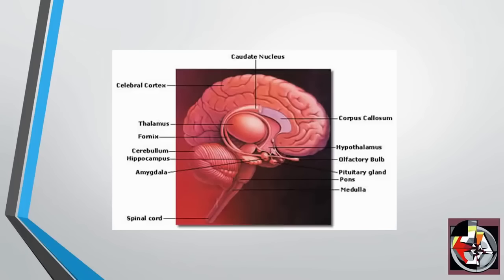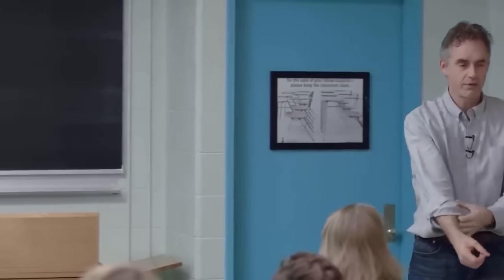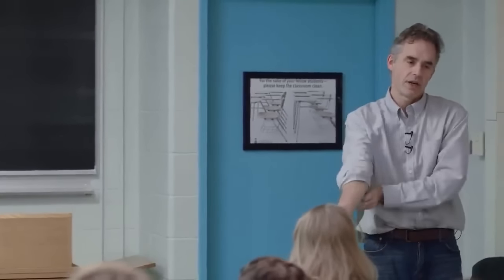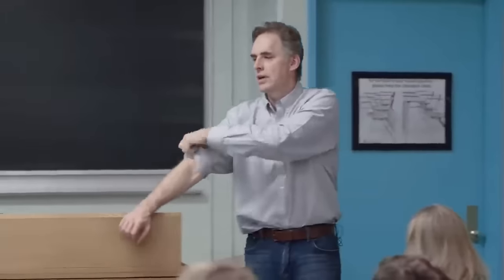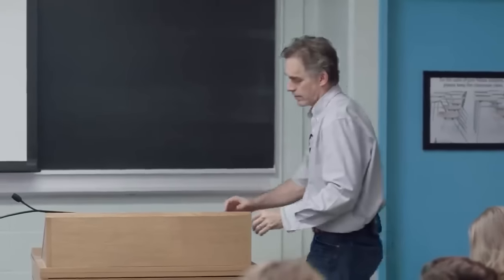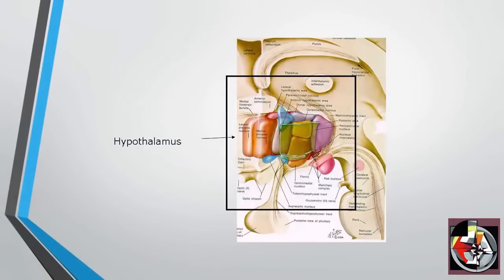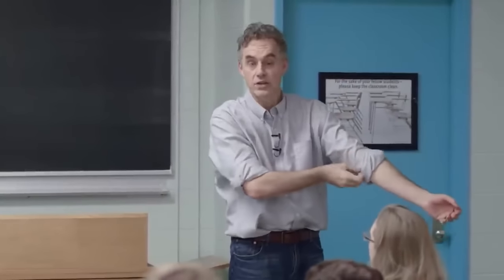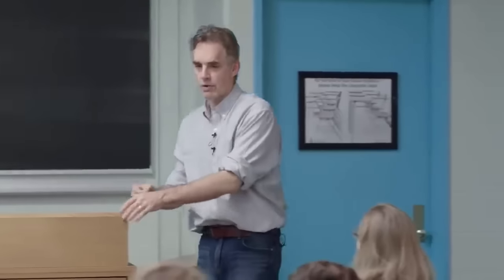How To Get Over A Breakup FAST | Jordan Peterson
✅ Must-read Jordan Peterson Books:
▶ Beyond Order: 12 More Rules for Life
▶ 12 Rules for Life: An Antidote to Chaos
▶ Maps of Meaning: The Architecture of Belief